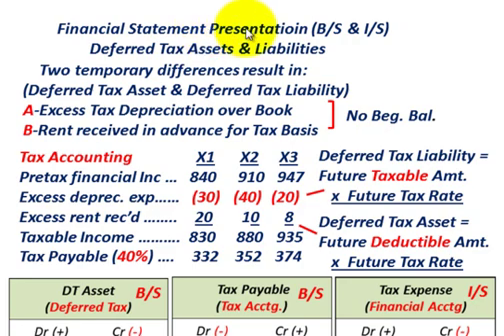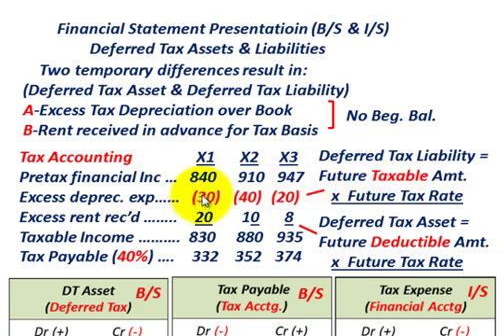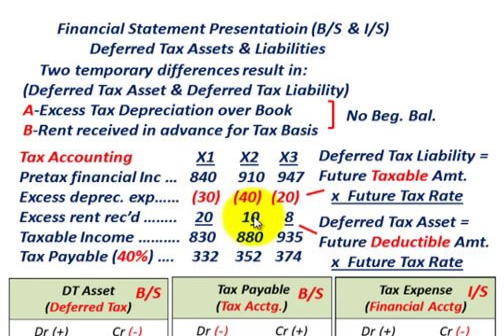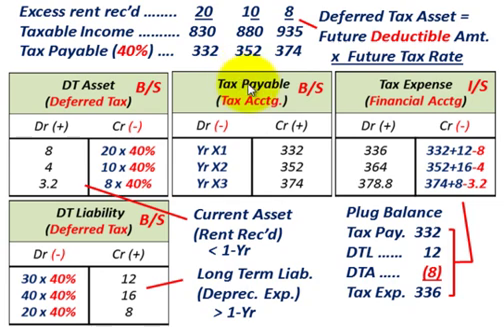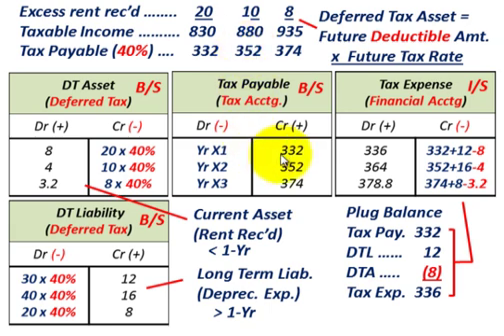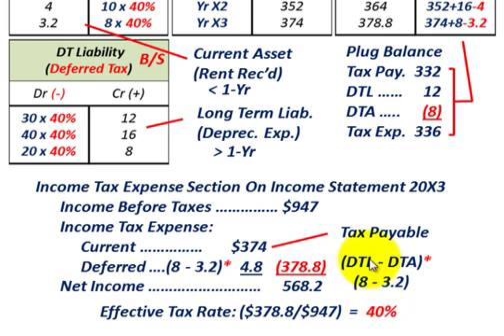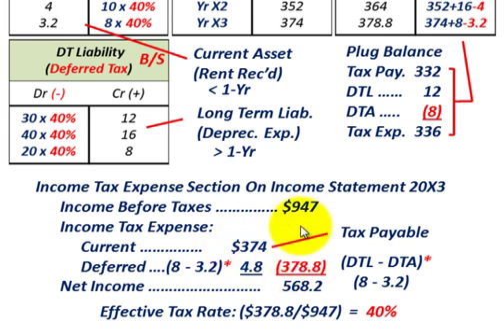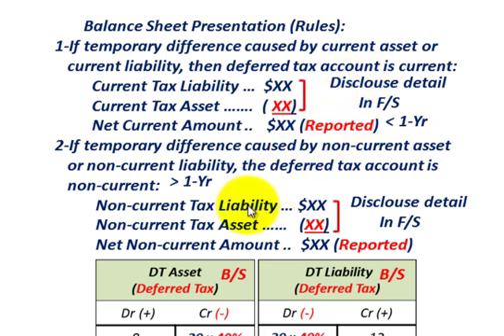Deferred Tax Asset & Deferred Tax Liability (Financial Statement Reporting On B/S & I/S)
Accounting for deferred tax assets & liabilities reporting on financial statements (balance sheet & income statement), determine deferred tax assets & liabilities (1) Deferred Tax Liability = Future Taxable Amt. x Future Tax Rate, (2) Deferred Tax Asset = Future Deductible Amt. x Future Tax Rate, (A) Income Tax Expense Section On Income Statement: tax expense includes current & deferred amount as a reduction from pretax income to determine net income, (B) Balance Sheet Presentation (Rules): 1-If temporary difference caused by current asset or current liability, then deferred tax account is current: Current Tax Liability ... $XX, Current Tax Asset ( XX) equals Net Current Amount .. $XX (Reported), 2-If temporary difference caused by non-current asset or non-current liability, the deferred tax account is non-current: Non-current Tax Liability ... $XX, Non-current Tax Asset (XX) equals Net Non-current Amount .. $XX (Reported), detailed accounting by Allen Mursau